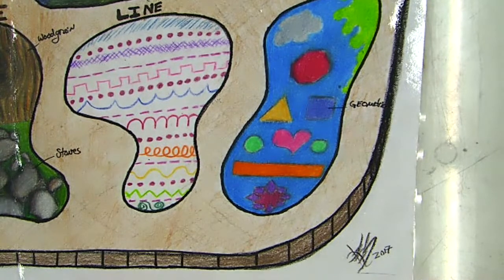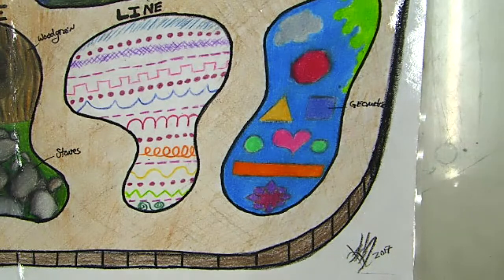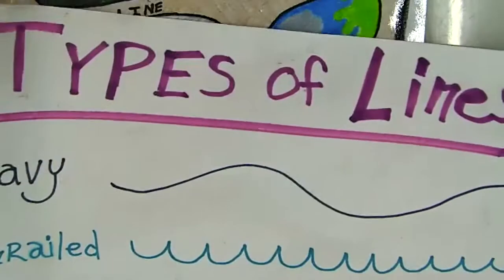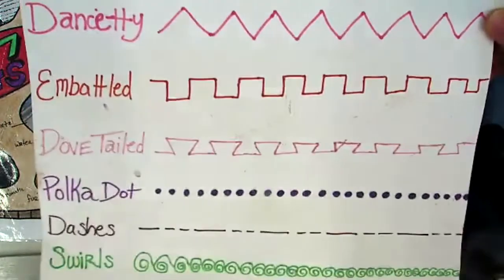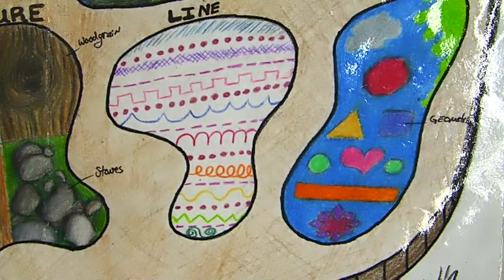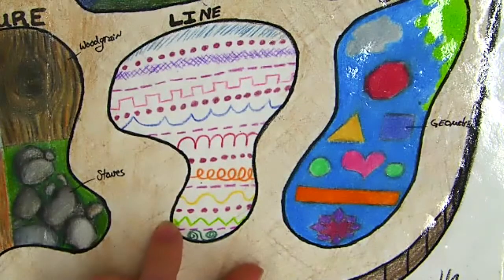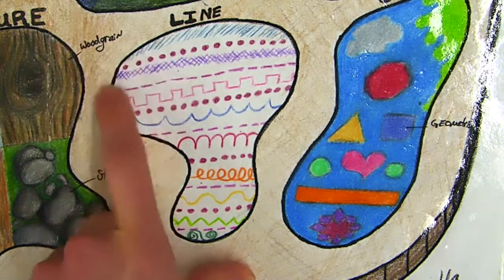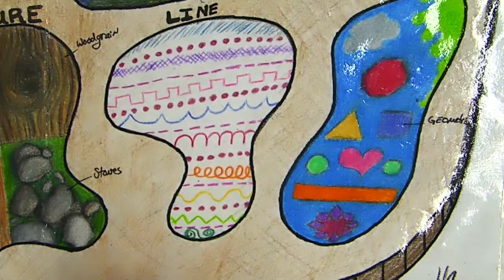Element #5: Line - EOA Palette Project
In this video Ms. Sause confers with some old Art Class friends, Polychrome & Bob Ross, as she fears for her sanity prior to Winter Break. Thus reassured,  this video contains the instructions for completing the Line Splotch for the Elements of Art Palette Project.